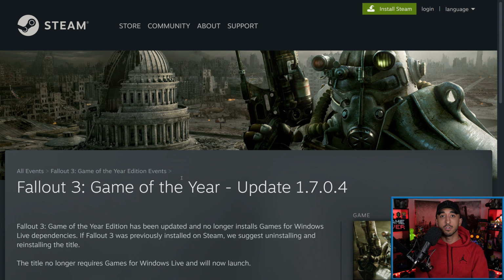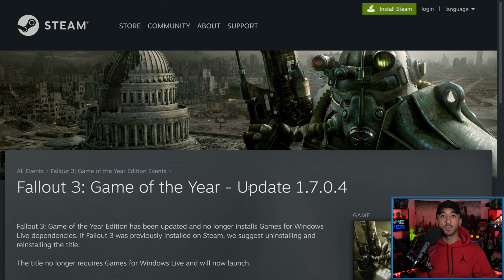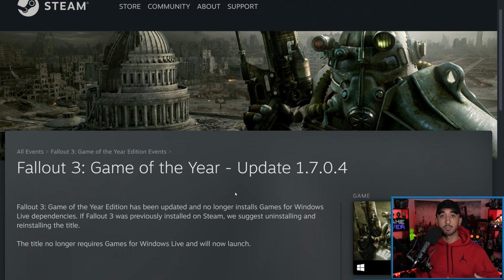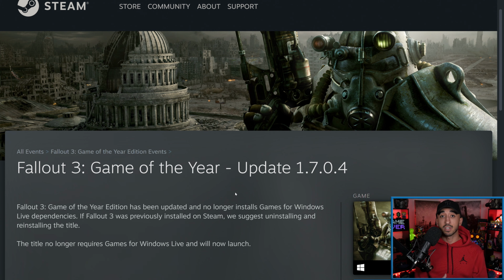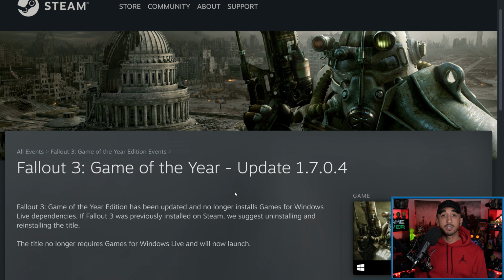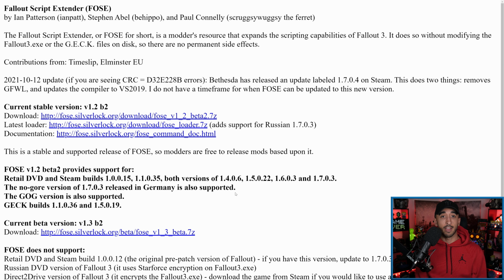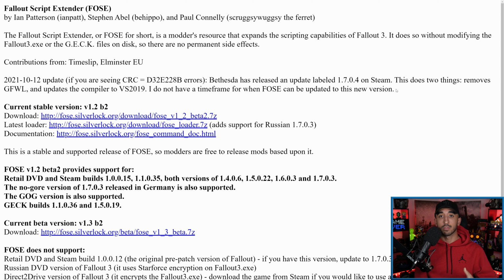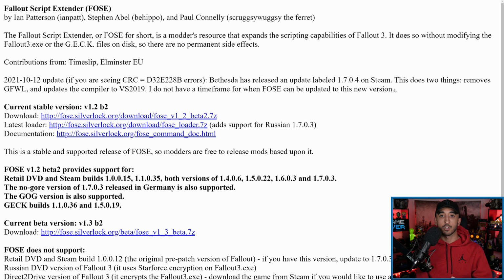Fallout 3 - NEW UPDATE! But What About MODS and FOSE?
Fallout 3 just got a new update in 2021 which removes Games for Windows Live dependencies. What does this mean for the Steam version, mods and FOSE? Watch to find out!

00:00 Introduction
00:28 Steam Update
03:34 FOSE
07:11 Conclusion